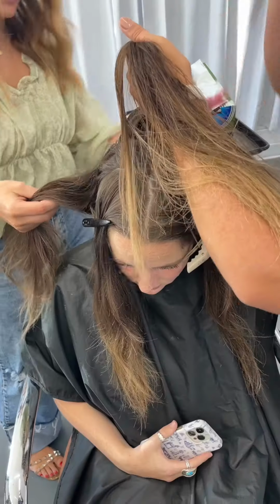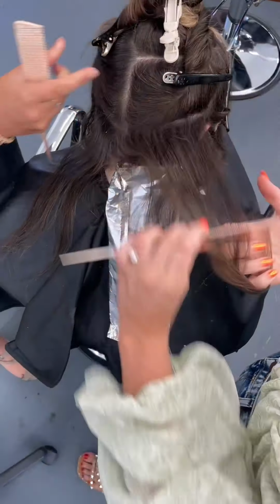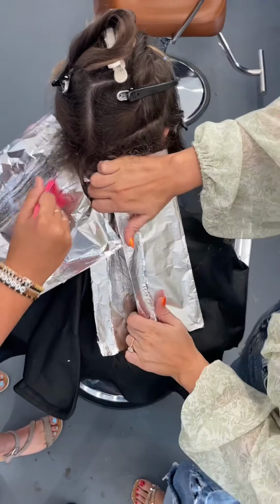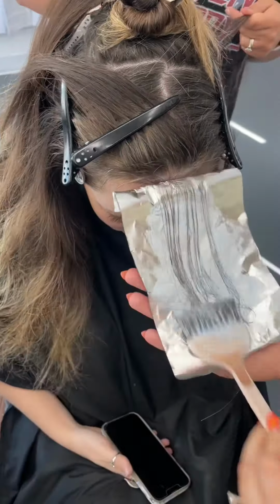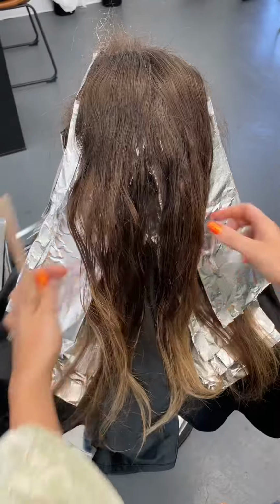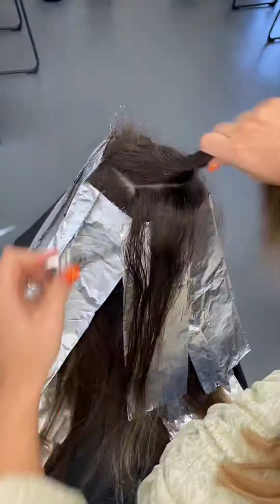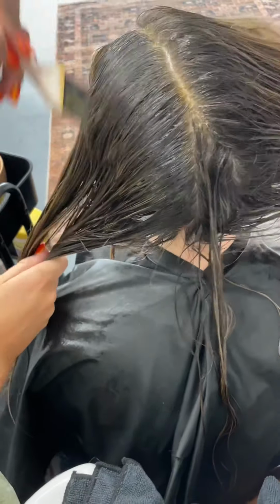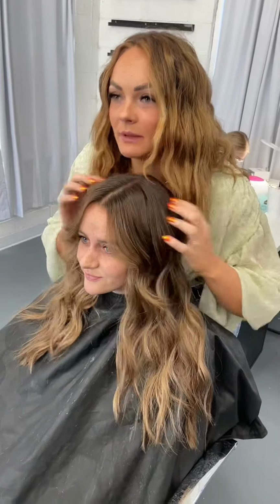STEP BY STEP Lived-In Hair Tutorial! ￼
In today’s video I’m gonna be showing you guys my approach to a lived-in color! I absolutely love this color and the fact that it is so low maintenance!
With the lived-in color technique you only have to be refreshing your color every 3 to 6 months So maintenance is very minimal and very ideal for Those clients that don’t want to come in every 4 to 6 weeks￼! ￼

PRODUCTS USED**